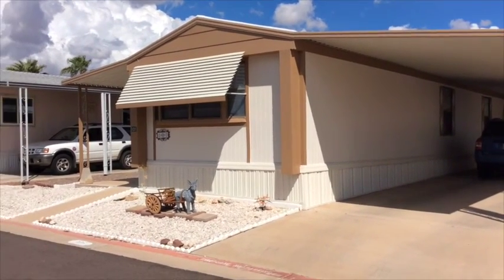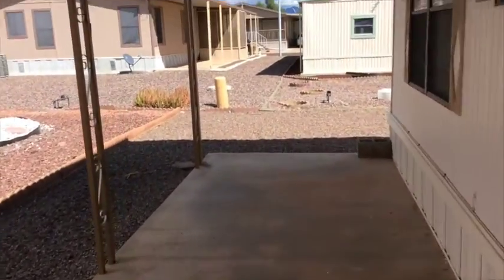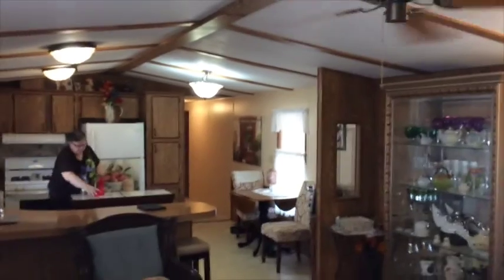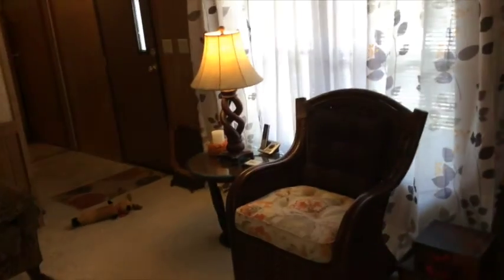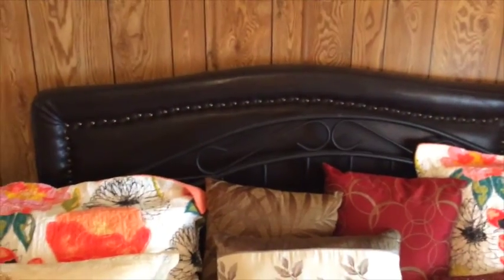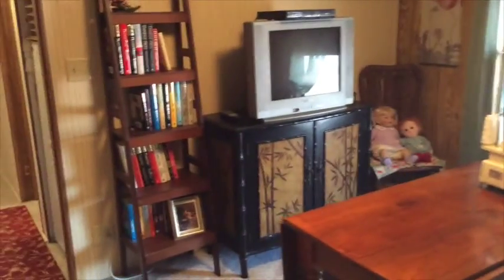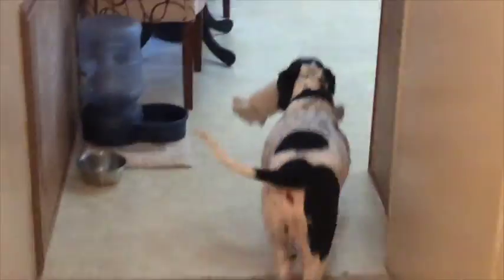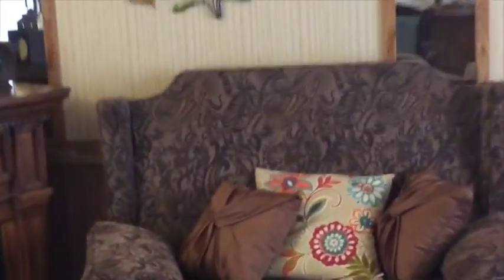SOLD RR212ME Just listed: 1984 CAMERON 3BR 2BA 14' X 79' (Thousands in Upgrades - Hurry!)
Well Maintained Home has NEW PLUMBING (2014), UPDATED AC & HEAT, UPDATED APPLIANCES (NEW GAS RANGE AND FRIDGE 2014, NEW DRYER 2012), NEW ROOF COAT (2015) UPDATED DELUXE FLOOR COVERING, SPLIT FLOOR PLAN WITH FRONT AND REAR BEDROOMS.

MBA has Garden Tub/Shower, Extended Vanity and 2nd BA has Tub/Shower Combination.  Spacious Eat-in Kitchen has Custom Pantry, Portable Island and Breakfast Bar.  Exterior Offers Double In-Line Carport and Huge Shed.

STEPS FROM CLUBHOUSE WITH LOTS OF ACTIVITIES! LARGE DOGS OK (NON-DANGEROUS BREEDS ONLY), FRIENDLY NEIGHBORS, EASY ACCESS TO US HWY 60, 202, SHOPPING, RESTAURANTS, BANKING, HOSPITALS AND MORE!